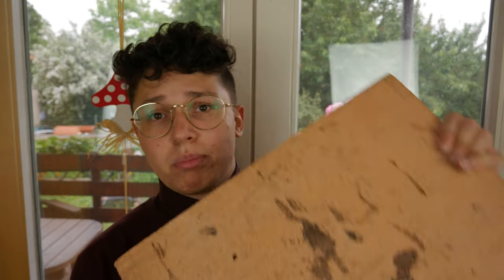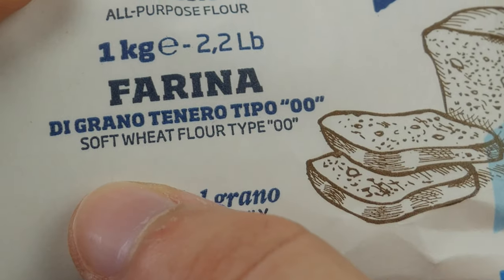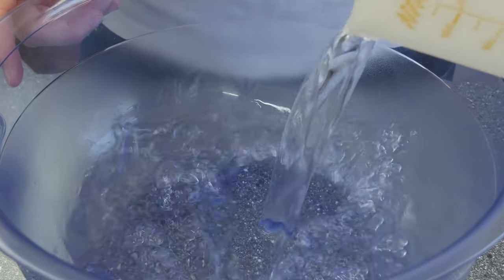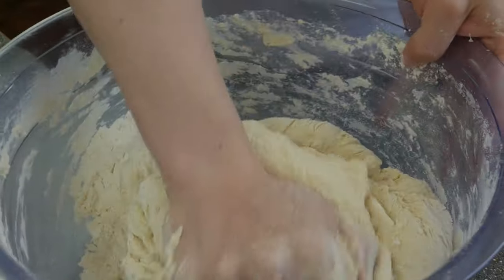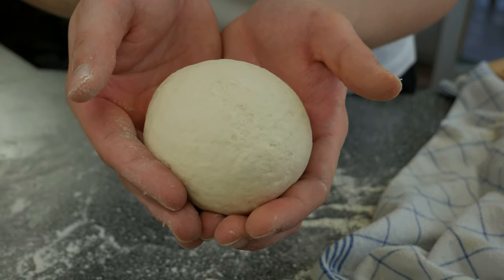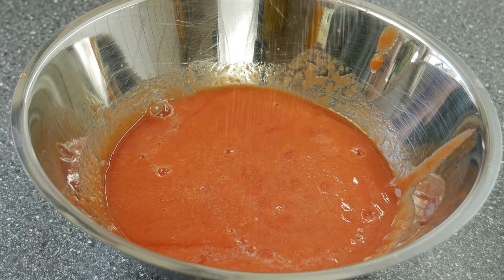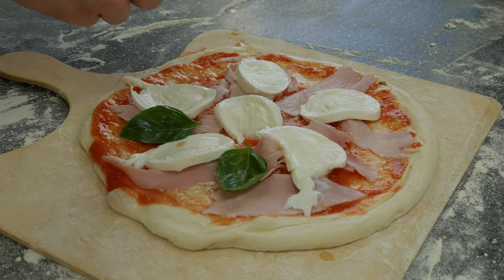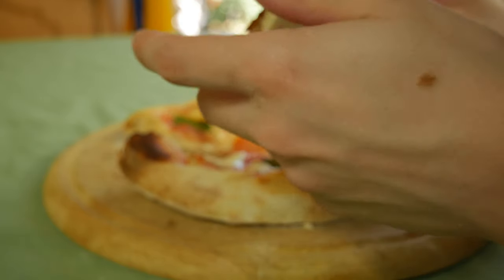Perfect Homemade Pizza - How to make perfect Italian Pizza Dough at home!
We made a homemade Pizza with a lovely dough! Let me show you how your favorite Italian restaurant makes their delicious pizza! I will tell you about the W-Writing that is super important to make the perfect dough at home! With this video you will definitely make a delicious Pizza! Everyone loves Pizza it is the perfect party dish or when you want to have a nice relaxed sunday with your family.

►INGREDIENTS
- 500g 00 Flour 280-330W
- 300ml warm water
- 1g fresh yeast
- 15g salt

- Your favorite toppings

Food, but with a Food Insider, we make a perfect homemade pizza dough, or make a food review, trying a new food gadget, you should travel to try it out / I hope Gordon Ramsay would be proud, and I don't have to go to Kitchen Nightmare, because of my food tips. Italian Food is delicious, especially Chicken Katsu / This will be a Home Cooking Adventure and I'm the Chef Koch of this cooking adventure / Did you guys check out my last Chicken Katsu Video / Bon Appetit! This will be Tasty